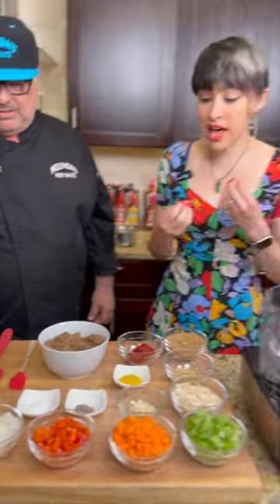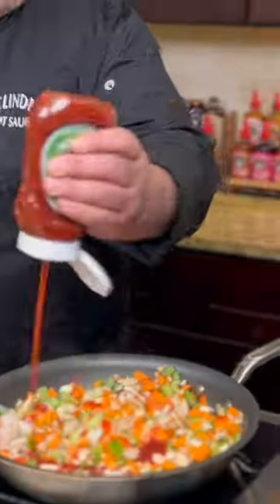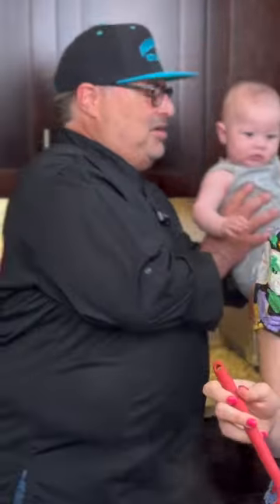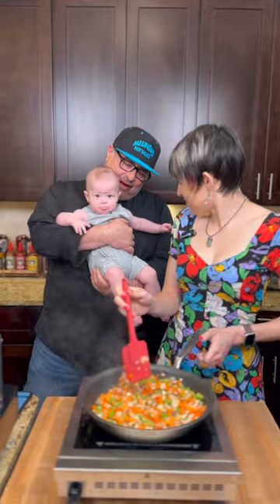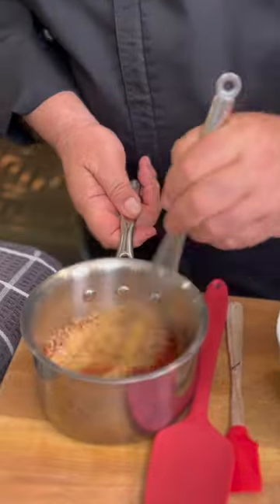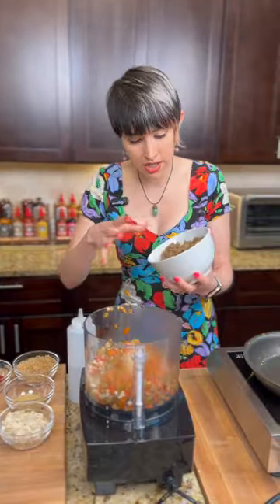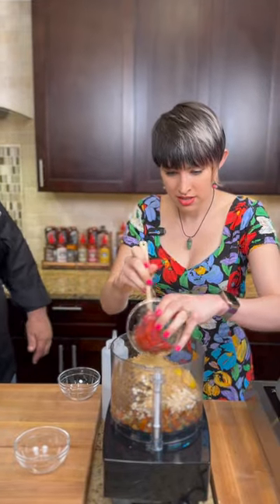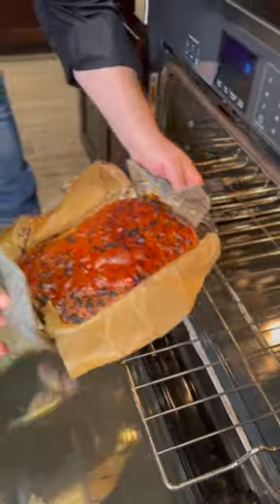Meatless Meatloaf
On fanfriday, We celebrate our friend @thecolorfulcourtney with this meatless meatloaf recipe. Our sauces pair so well with vegan cuisine.